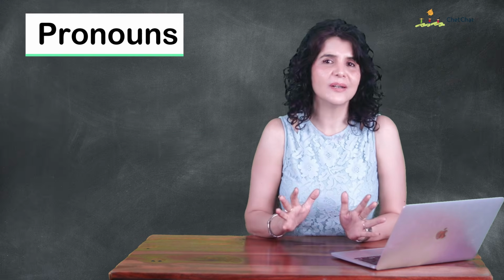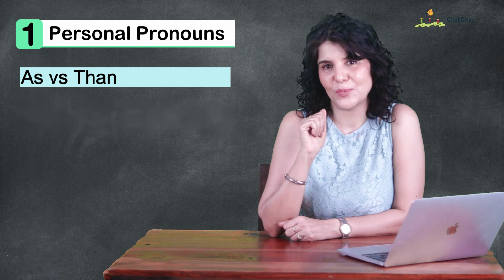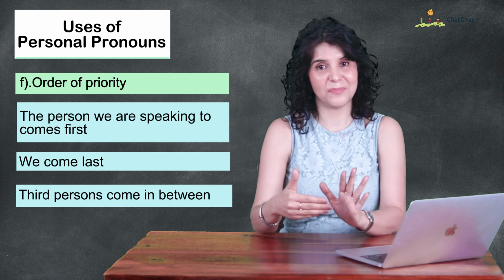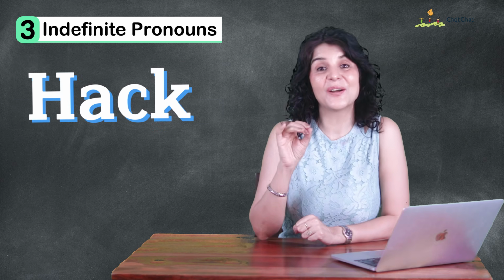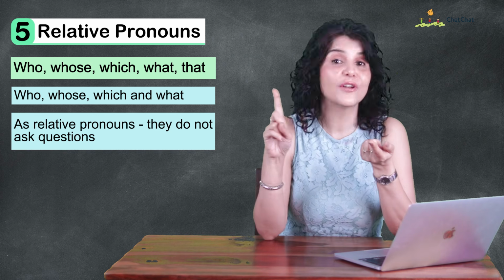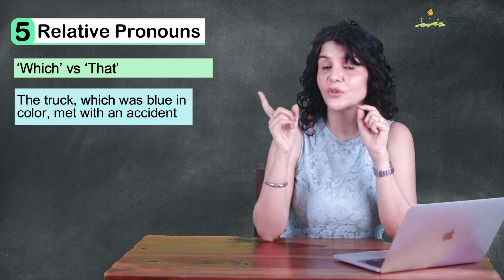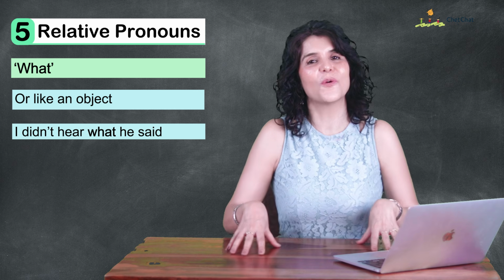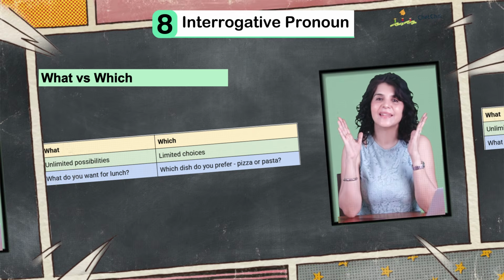Pronouns - for all competitive exams | English Grammar With Examples | Parts Of Speech | ChetChat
Pronouns | Parts of Speech | Definition/Types/Concept/Examples | English Grammar Lesson | @ChetChat101

Watch this Video for Ultimate mega marathon class on Pronouns for Board exams or any competitive exams! Parts of Speech explained - with Rules, Tables, Hacks, Memory tips and Examples

That will make mastering Pronouns and Parts of Speech - super easy.

English Grammar Master Classes!

⏱ TIMESTAMPS:
00:00 - Intro
01:36 - #1 Personal Pronouns
14:25 - #2 Reflexive Pronouns
16:34 - #3 Indefinite Pronouns
20:42 - #4 Distributive Pronouns
22:38 - #5 Relative Pronouns
35:00 - #6 Demonstrative Pronouns
37:10 - #7 Reciprocal Pronouns
38:30 - #8 Interrogative Pronouns